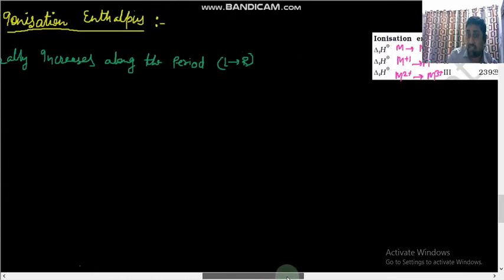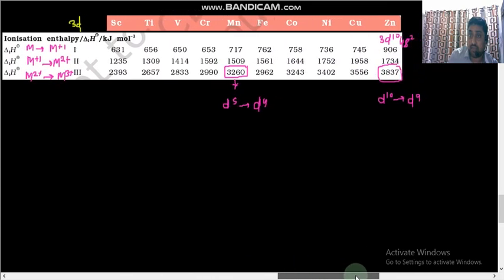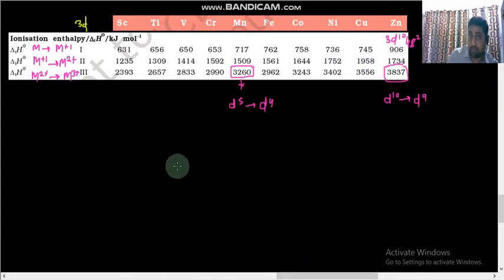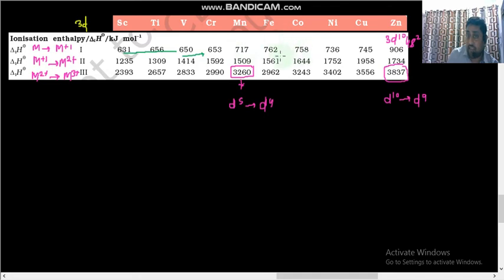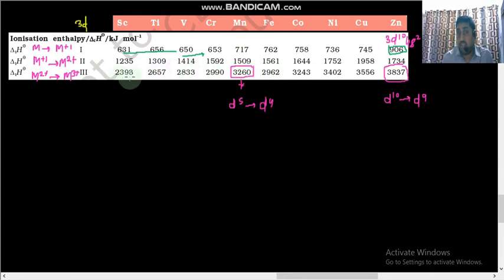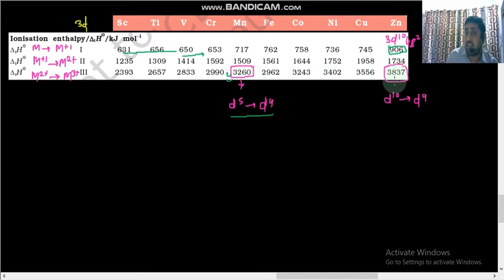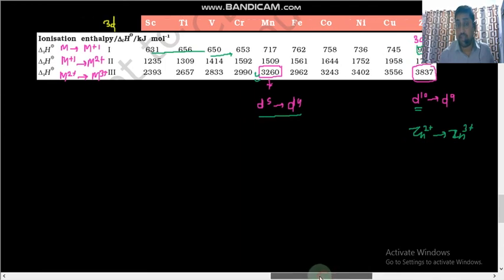The d- and f-Block Elements Part- XI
Simplified Chemistry on CBSE Pattern, Enjoy Chemistry, The d- and f-Block Elements, Trends in the properties of d-Block elements,
Melting points, Boiling Points,
Physical Properties, Lanthanide Contraction, Actinide Contraction, Atomic size, Ionic Radii, etc.